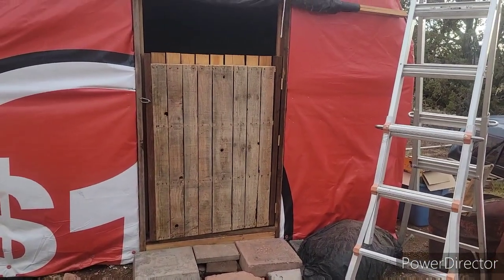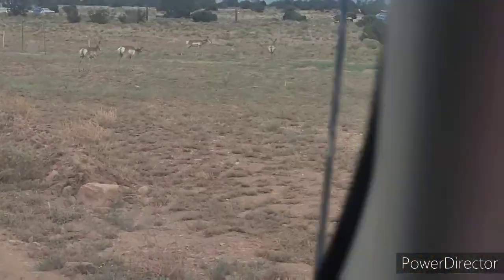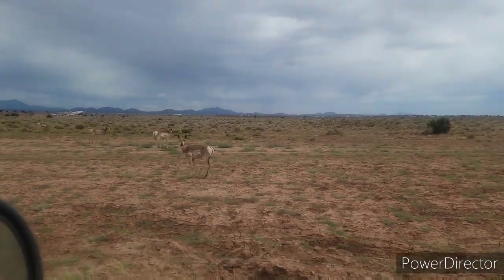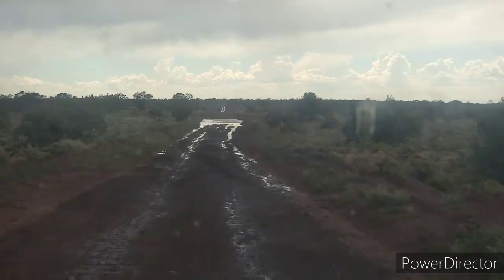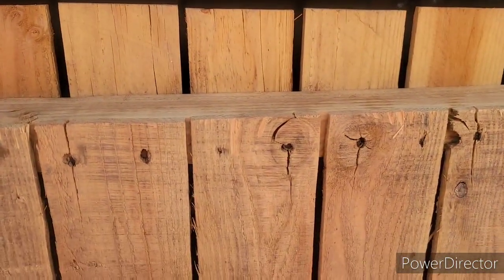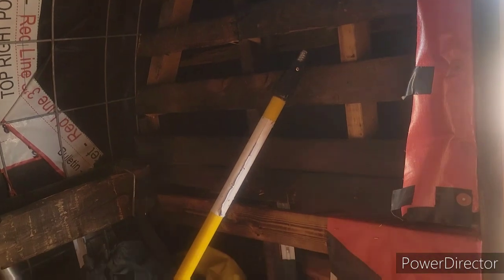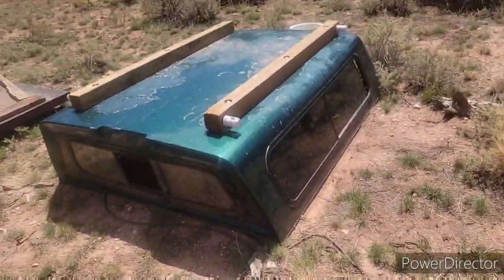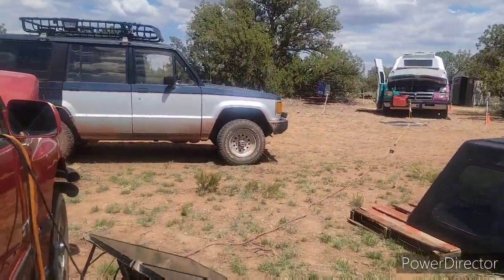WHAT DID I DOTHIS WEEK? July 3, 2022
We love hearing from you:
FACEBOOK PAGE "traveling with the Gramkracker"
MAILING ADDRESS:
Radie Morgan
2532  4th street #472
USA
SEND US A CUP OF COFFEE, A COLD ONE OR A DOG TREAT

I am 65 (1956), Disabled Transgender/Christian Man traveling with my Mobility Assistance Dog Jake, and assistance dog in training Quark.
Jake & I Have been Full Time RVing since 2015.
Quark joined us in 2021.
JAKE: is a Yellow Labrador  born January 2010 and a Trained Assistance Dog from Triple M Assistance Dogs and is used for MOBILITY.
QUARK: Is a Russian Toy Terrier born October 2020 and is in training from Triple M Assistance Dogs for MEDICAL ALERT.
VINNY (our van): is a 1997 Dodge WIDE ONE once used as an Arizona East Valley Metro Bus and was purched June 2017 in Minnesota.
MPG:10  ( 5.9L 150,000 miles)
TROOPER: 1988 Isuzu Trooper 2 4x4 gets us around our property, huals water and used for trips to Williams and Flagstaff. (4cyl 188,000 miles)
BICYCLE: 2018 RAD mini folding E BIKE
SOLAR: 400 watts on Vinny and 200 watts flexable portable.
CHARGE CONTROLER: HQST 40amp MPPT
BATTERIES: 4 T105 6volt wet cell golf carts in Vinny
INVERTER: Cobra Electronics 2.1A USB 12-volt DC to 120-volt 1500 WATTS 3000 peak power modified sign wave inverter
GENERATORS: Harbor Fright Preditor 3500 pure sign wave inverter;
Rādie, Jake & Quark